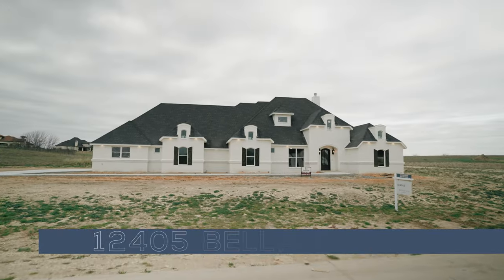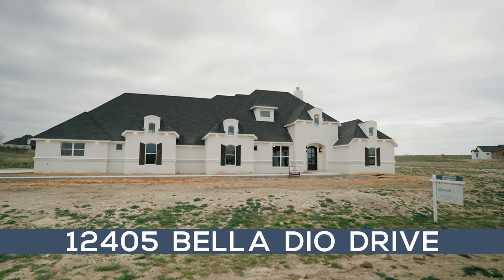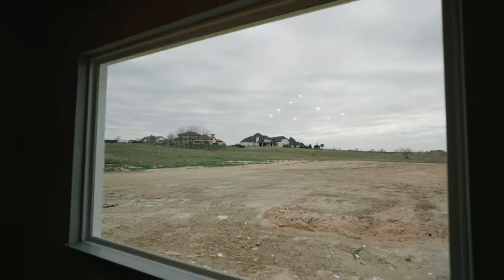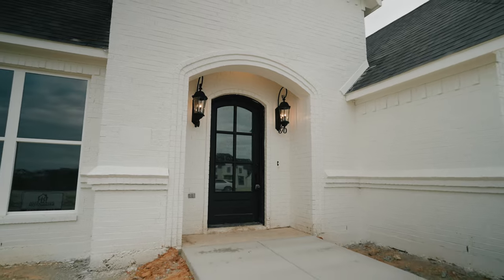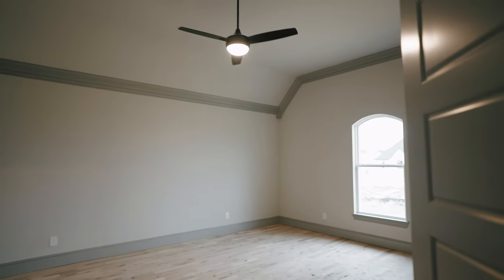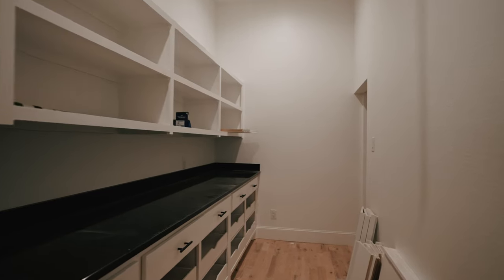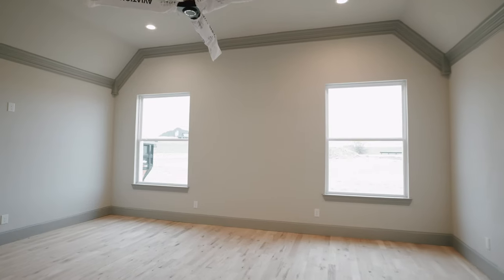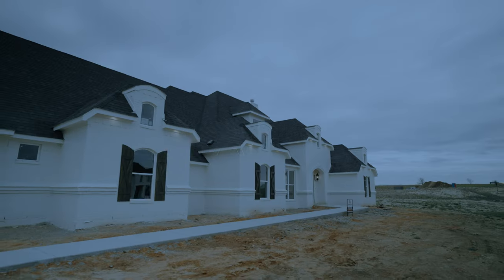12405 Bella Dio Drive Fort Worth, TX 76126 | LEAGUE Real Estate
Welcome to 12405 Bella Dio Drive Fort Worth, TX 76126! 4 Beds | 3 Full Baths | 1 Half Bath | 3,698 SqFt | 2023 Built |

Welcome to this exquisite *almost finished* new construction offering by Remington Homes with fresh European styling in the newest phase of wildly popular Bella Flora neighborhood - Bella Crossing. You'll enjoy being able to spread out on over an acre of Texas land with pretty views located conveniently less than 20 minutes from Fort Worth. Every bit of this picture-perfect floor plan is offered in a well-organized, intuitive single story concept. Dazzling curb appeal with soffit lighting, Tudor roof lines and a custom door leads to a light and airy interior. Natural-stained white oak floors flow through thoughtfully-connected spaces: multiple living areas, an office, a gourmet kitchen with Frigidaire fridge-freezer combo and Verona range, and a knock-out walk-through pantry with customized storage for days. Master suite boasts dual vanities, phenomenal walk-in shower-bath area and a true custom closet. We are pending sale on this one already, but we've got another one coming soon!